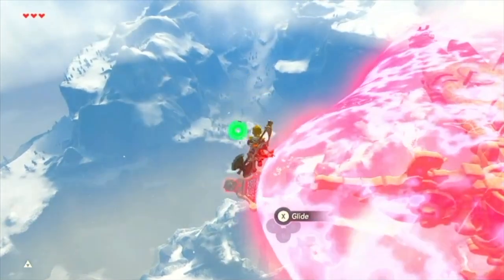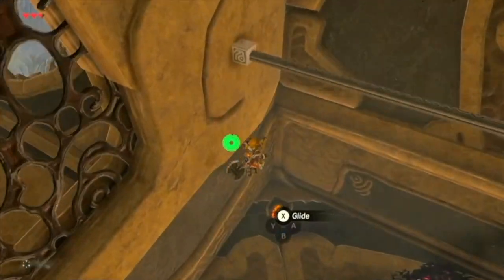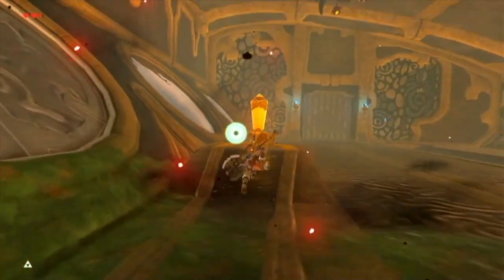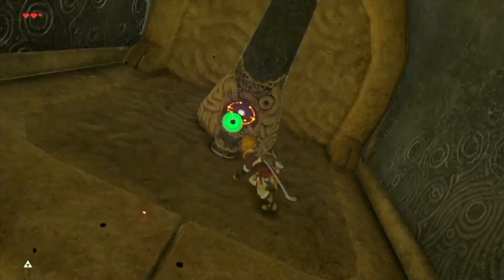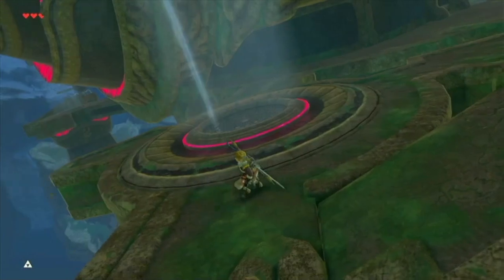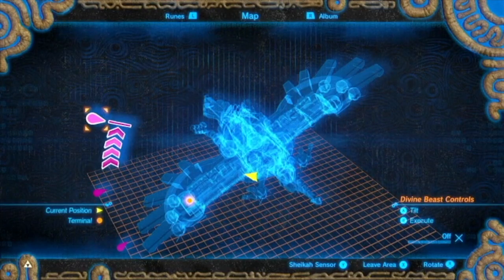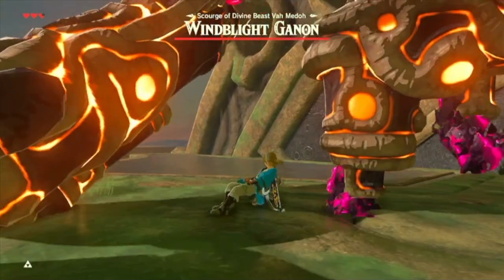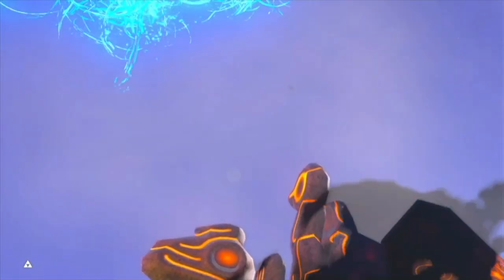Zelda Breath of the Wild Master Mode Vah Medoh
In this episode of the Legend of Zelda Breath of the Wild Master Mode 3 Heart challenge run we clear the divine beast Vah Medoh with relative ease and absolute style on Windblight Ganon